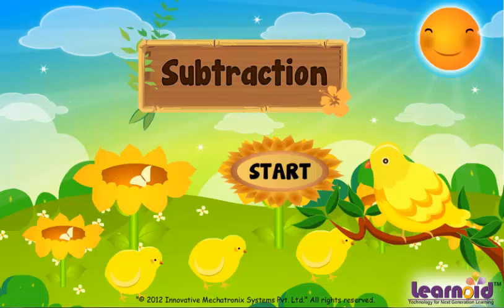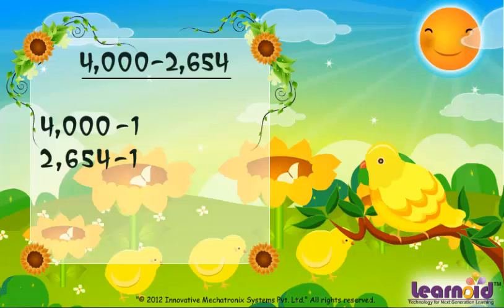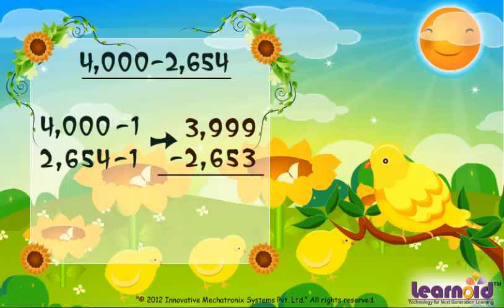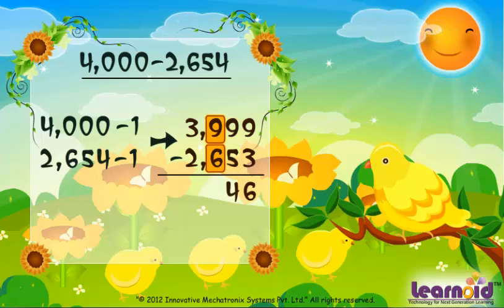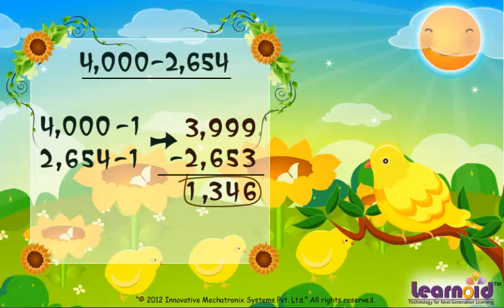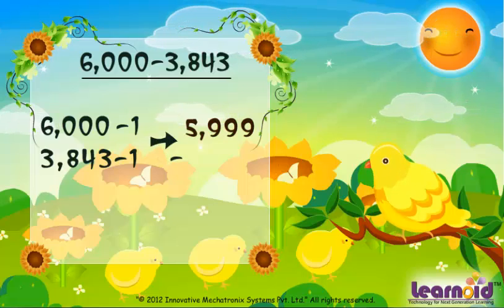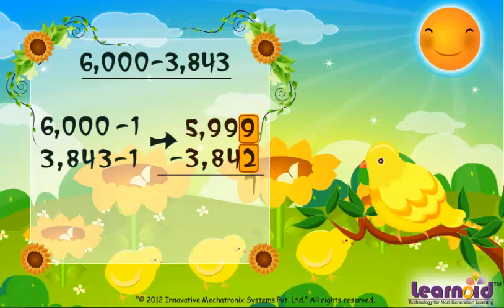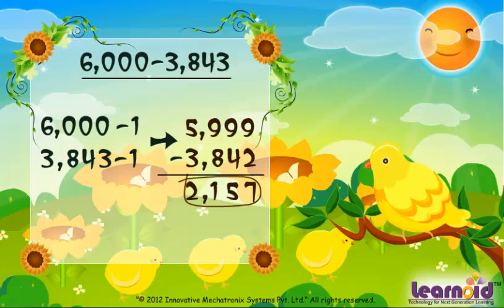Class 4: Subtraction from Number with Zeros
Class 4 Math Lesson: Subtraction from Number with Zeros